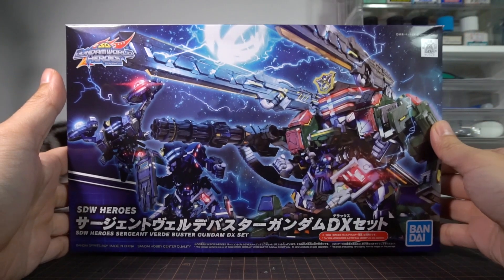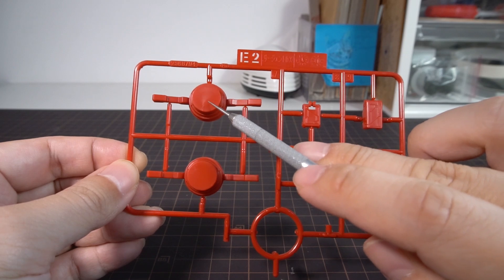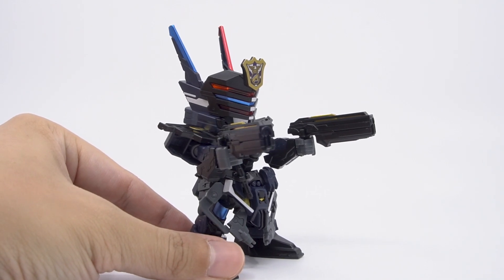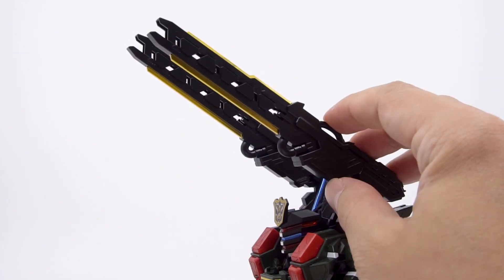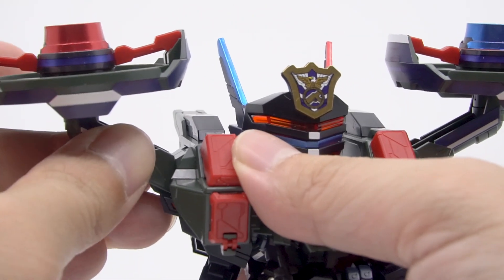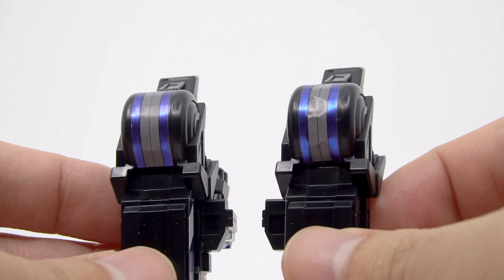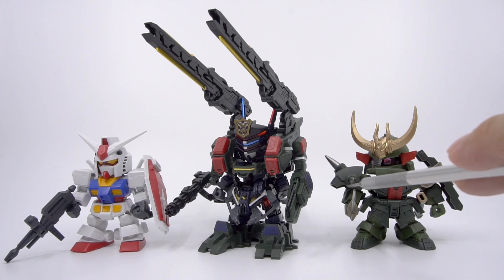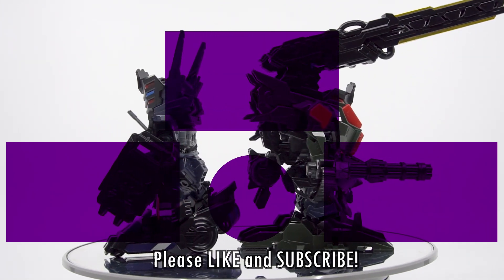Sergeant Verde Buster Gundam DX Set Review - Hobby Clubhouse | SD Gundam World Heroes Model Gunpla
SD Gundam World Heroes' Sergeant Verde Buster Gundam gets his own deluxe bundle with parts for both him and the Verde Buster Team Members to expand and power up! The ambitious box set covers three different configurations and additional weapons, but maybe it bit off a bit more than it could chew in some places...

Time Stamps:
0:00 - Intro and History
1:35 - Release Info
2:25 - Box Contents
3:49 - Before Stickers
4:48 - DX Sergeant
5:49 - Full Package
10:46 - Aerial Unit
13:57 - Leg Units
15:07 - Shield
15:34 - Pistol
16:11 - Baton
16:58 - Size Comparison
17:24 - Three-point Verdict
19:34 - Thank you so much!